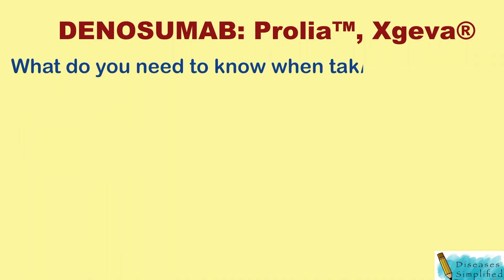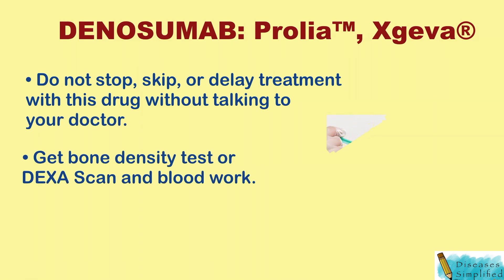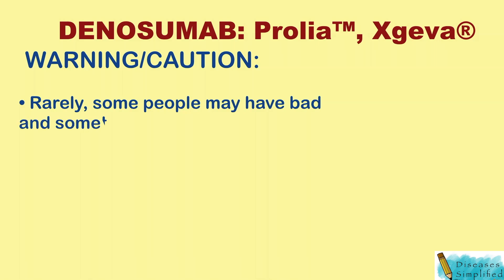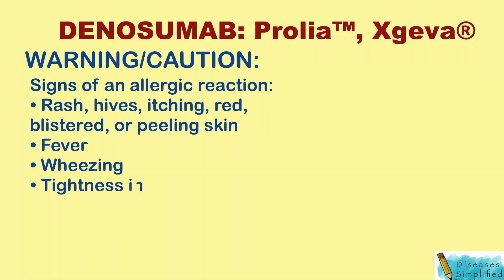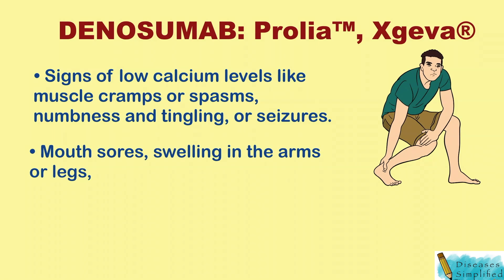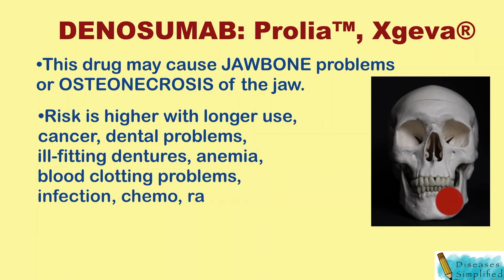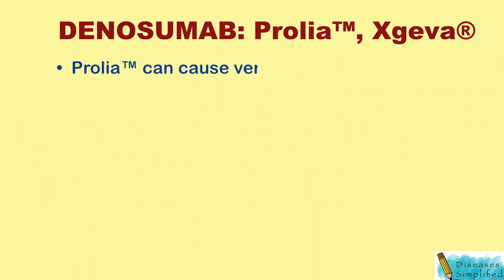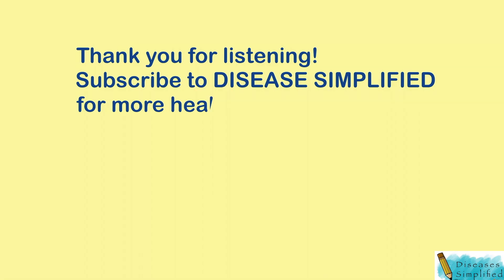Denosumab: PROLIA, XGEVA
This is an educational video on Denosumab, also known as Prolia or Xgeva.

Source:
UpToDate 2020